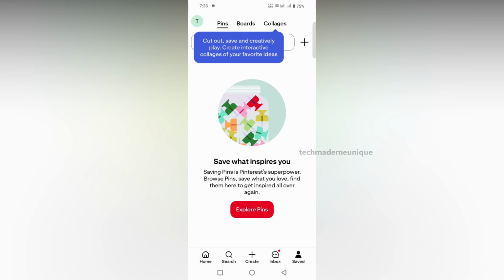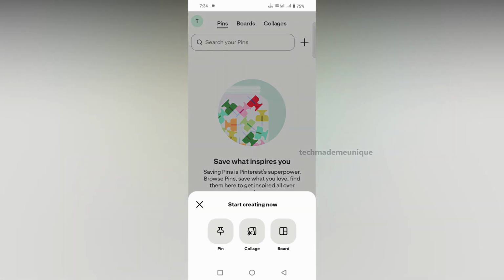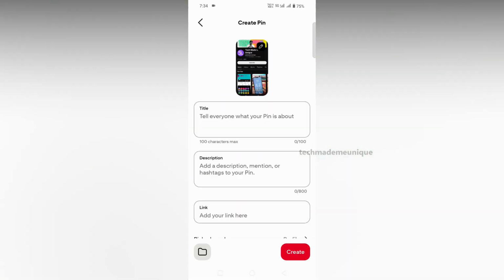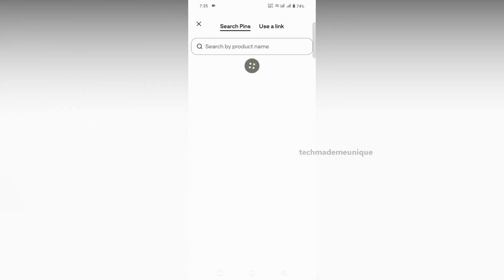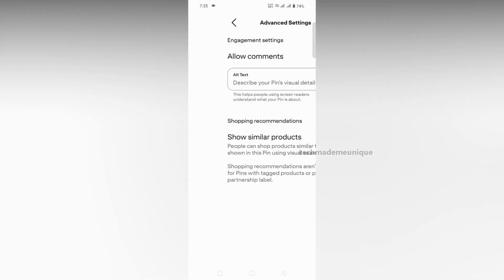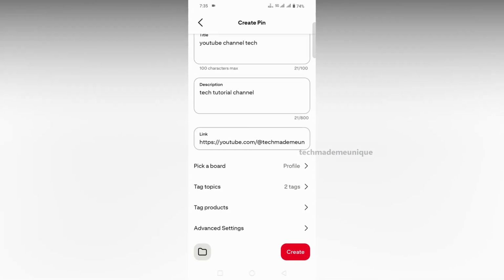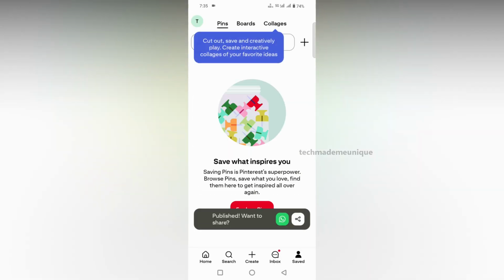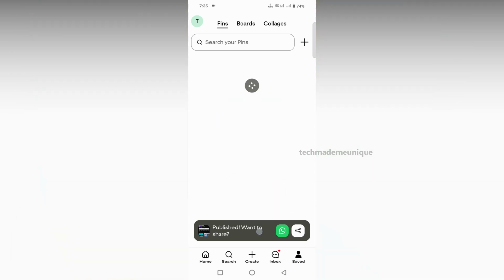Pinterest Tutorial - How to Create Pins Step by Step Guide 2025